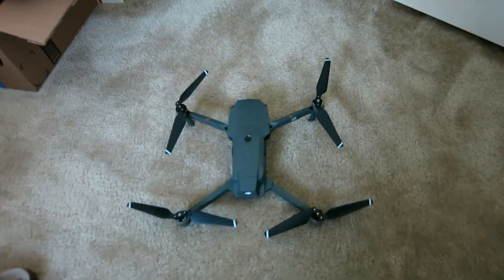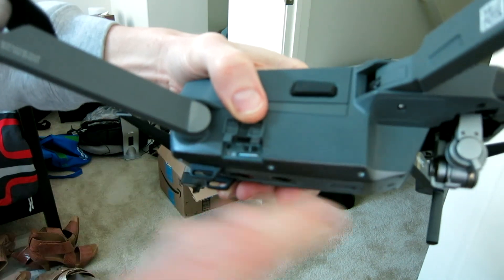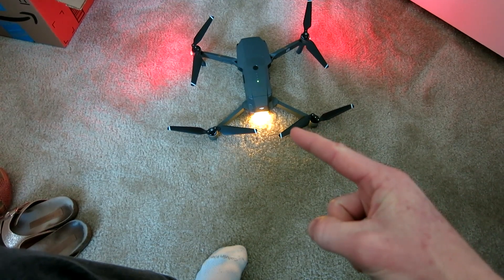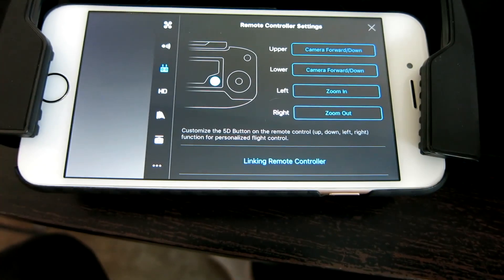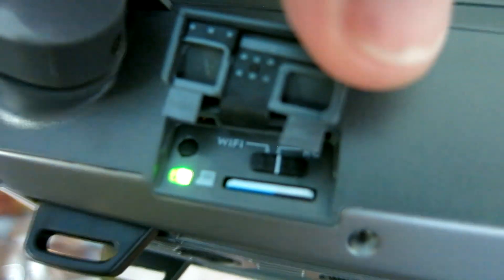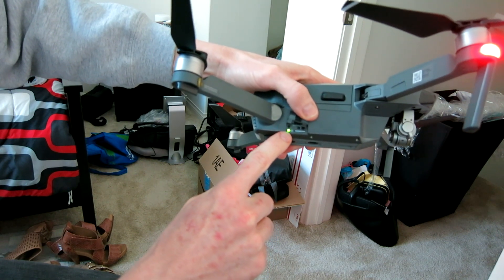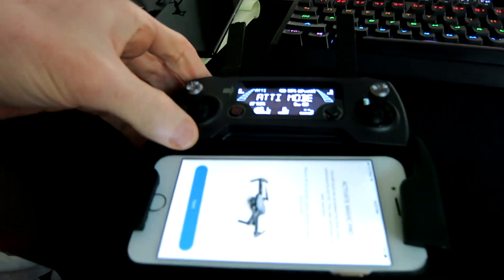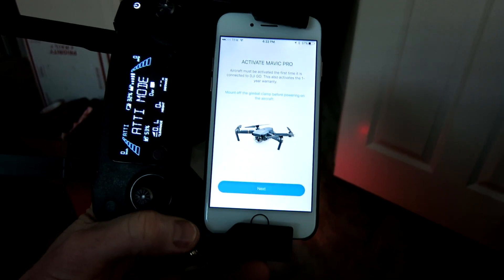DJI MAVIC WON'T FLY FIX - HOW TO BIND CONNECT THE REMOTE TO YOUR DJI MAVIC DRONE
DJI Mavic Drone
DJI Mavic Fly More

UK Shoppers-
DJI Mavic Drone

Thank you coffee keeps me making great videos:
Bitcoin Send Here: 146fabYwqwG1TAYDo5D5co1x9wEpMzwoCB
Ripple XRP Here: rG6MDJomMSnpiDNFjJXm6e5GsWCcg6REWb

God Bless

In this video I show you how to bind your DJI Mavic controller to your drone, this fixed the problem I was having by not being able to fly my drone even after attempting a firmware update to the drone and remote. So if your Mavic has the blinking yellow light behind the drone as you saw in the video then it means that your controller and drone aren't connected (binded)